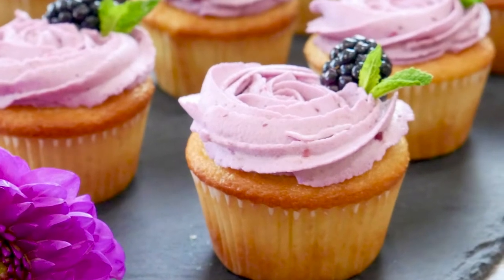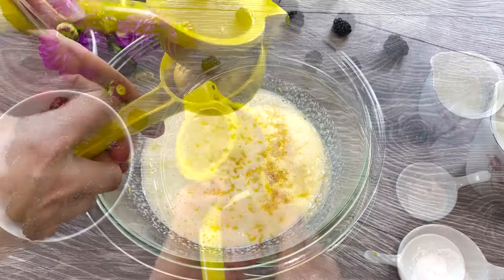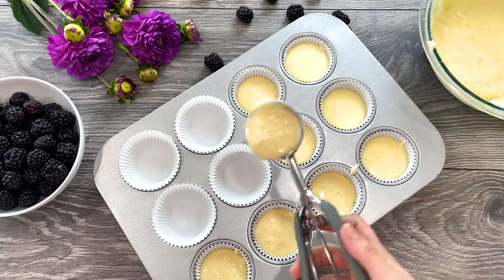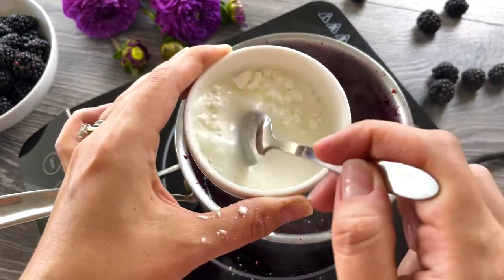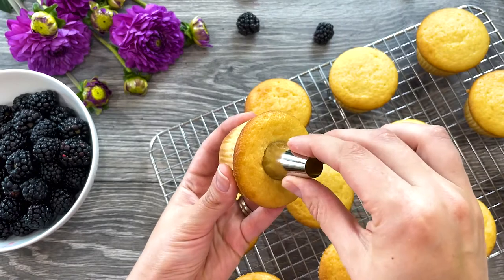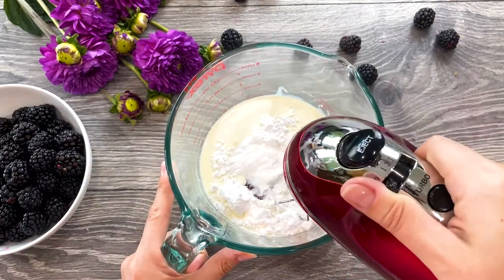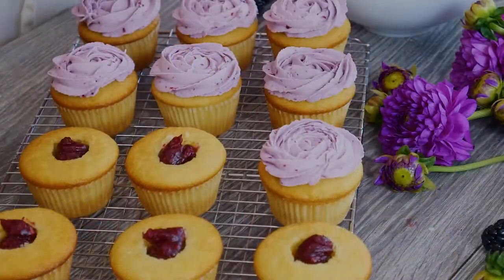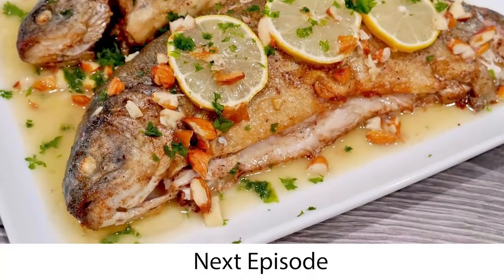Blackberry Lemon Cupcakes with a Delicious Blackberry Jam Filling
► Russian Piping Tips Sets
► Baking Rack
► Stainless Steel Pastry
► Silicone Non-Stick Baking Mat
►Pyrex Glass Mixing Bowl Set
►Pyrex Glass Measuring Cup Set
►Cake Decorating Supplies Kit
►100pcs/set Icing Piping Bag
►Grease Splatter Screen
►Cut Resistant Gloves

RECIPE INGREDIENTS IN ENGLISH AND RUSSIAN ⬇️
Cupcakes
►3 eggs

Blackberry Jam
►1 cup of blackberries
►1/4 cup of sugar
►2 tbsps of cornstarch
►4 tbsps of water

Frosting
►1 1/2 cups of cold heavy whipping cream
►1/3 cup of powdered sugar
►1 packet of cream stabilizer
►Lavender color (optional)

Décor
►Blackberries
►Mint leaves

Кексы
►3 яйца
►3/4 стакана сахара
►Щепотка соли
►Цедра лимона
►Сок лимона
►1/2 стакана масла
►3/4 чашки пахты
►1 3/4 стакана муки
►1 чайная ложка разрыхлителя
►1/4 чайной ложки пищевой соды

Ежевичный джем
►1 чашка ежевики
►1/4 стакана сахара
►2 столовые ложки кукурузного крахмала
►4 столовые ложки воды

Крем
►1 1/2 чашки холодных жирных взбитых сливок
►1/3 стакана сахарной пудры
►1 упаковка стабилизатора сливок
►Лавандовый краситель (по желанию)

Декор
►Ежевика
►Листья мяты